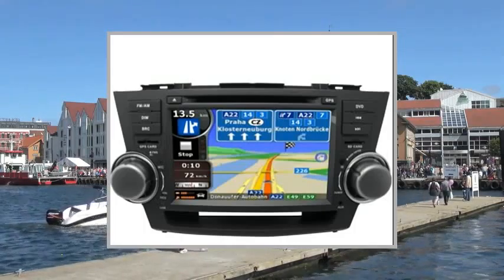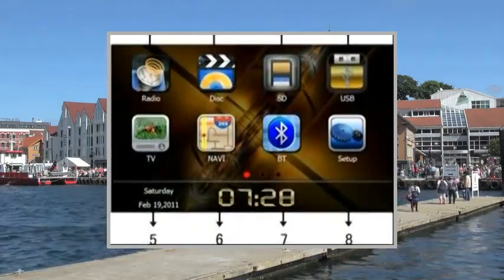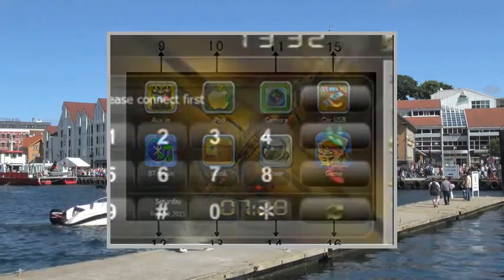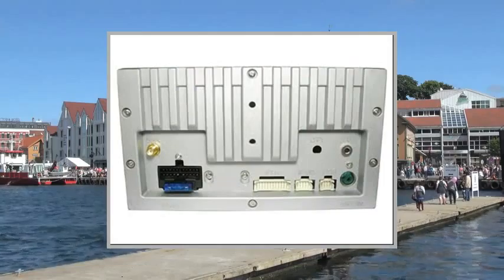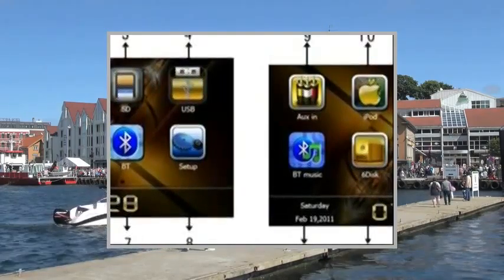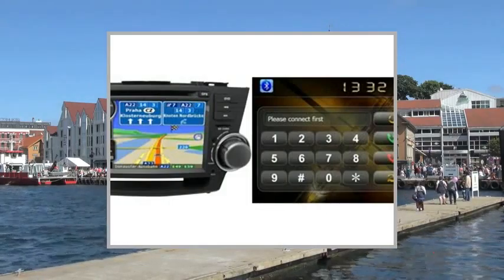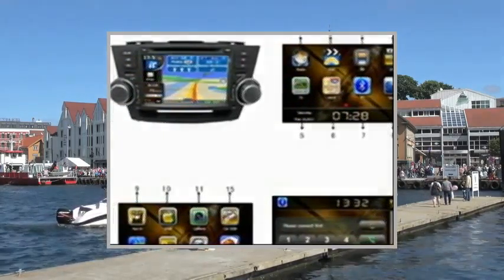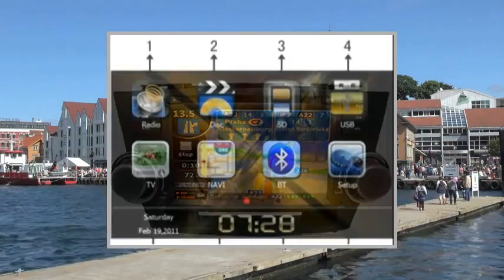Saddle 8 Specail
Pгоduсt Dеsсгіptіоn
16: 9 High Definition, Fully Motorized 2 Din Car Dvd Player With Touchscreen Compatible With Mp4/Divx/Dvd/Vcd/Svcd/Cd/Mp3/Cd-R-Rw Etc. Bluetooth. Rds Function(For European Countries ) Multi-Function Ir Remote Control And Instruction Manual Included Compatible With Multi-Languages. Subtitle Video And Audio Output, And Rear Monitor Video Rearview Mirror Both Available Digital Audio Output, And 4*45W Max Power Output. Built-In Am/Fm Tuner. Two Channel Video Input, Two Channel Video Output; One Channel Audio Input, Two Channel Audio Output Adjustable Parameters Can Be Memorized Automatically, And Resume Back To The Default Value. Tv-Tuner With Pal/Ntsc/Secam: D/K. I. B/G. M Video System. Support Sd Card Function With Usb Hub Osd Language: Chinese,English,French,German,Russian,Portuguese,Arabic,Thailand Steering Wheel Control Ipod Function

DVD/Radio/GPS/Can-Bus/iPod/USB/SD
Built-in Bluetooth for hands free call
Support Steering wheel control
Support Rear View Camera